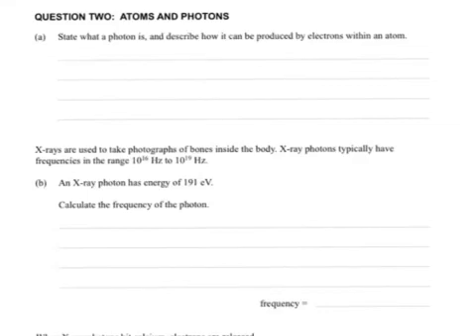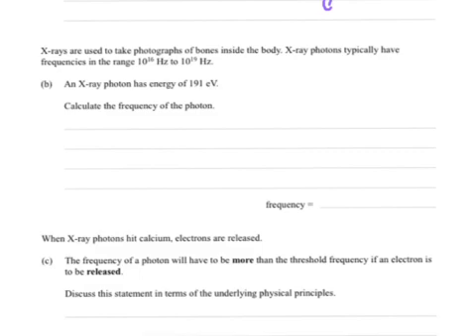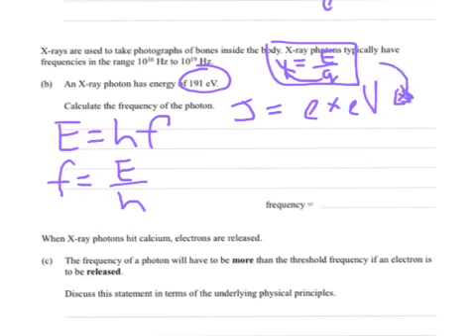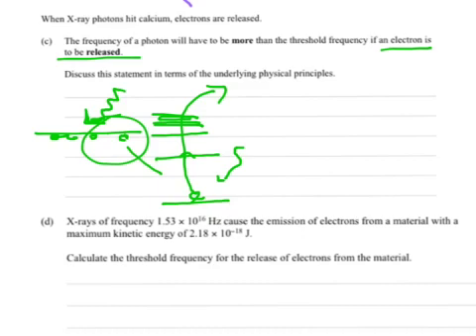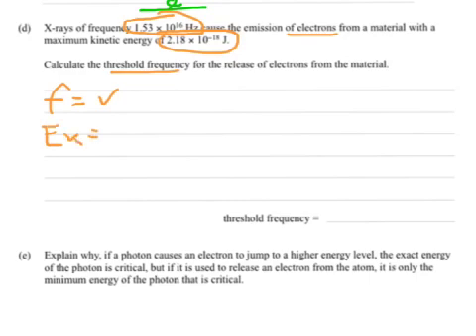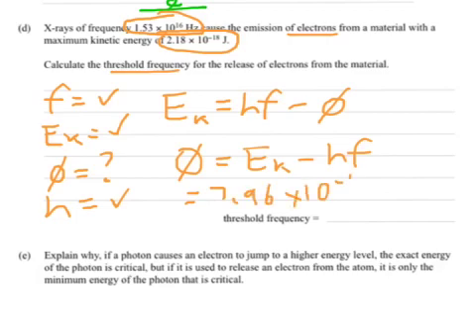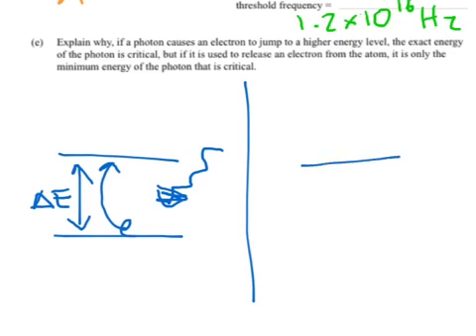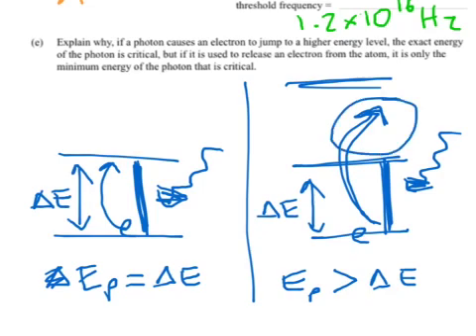2011 Atoms Photons and Nuclei Q2 (NCEA Level 3)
NCEA level e exam